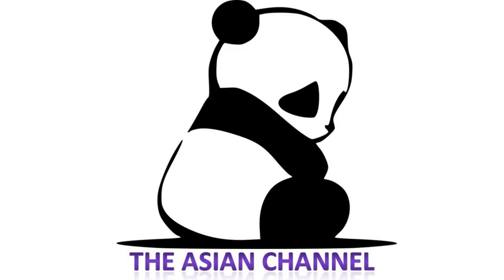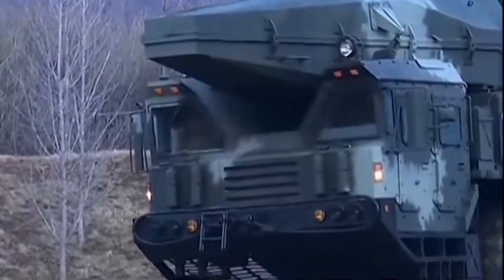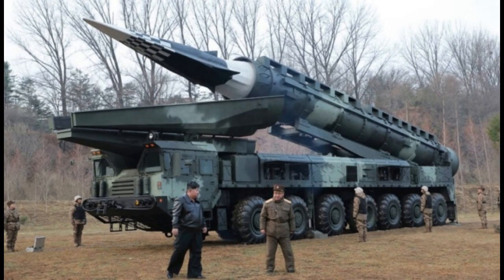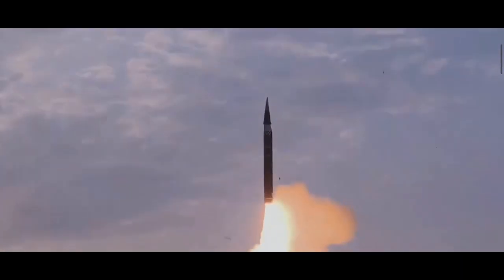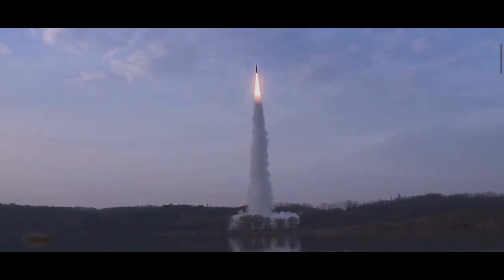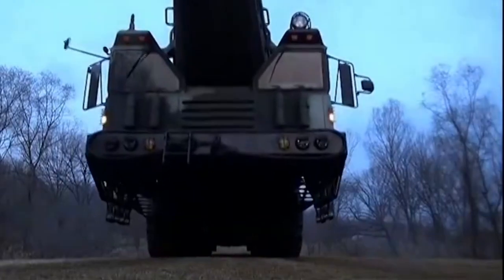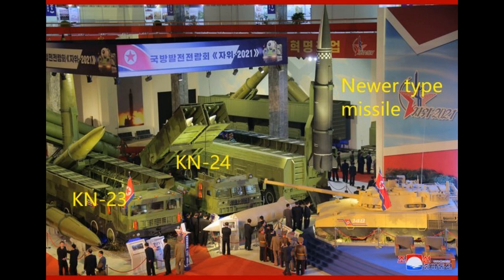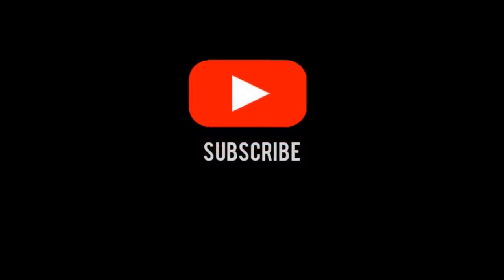North Korea's Hwasong-16B Hypersonic Missile Test! North Korea's First Hypersonic Missile Review!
This video is part of my series of Overall Review, where I will highlight certain military equipment. I will provide basic insight on the overall capabilities of the featured equipment, explain the purpose for it's creation, a brief history on the development of the program. More importantly, I will Also provide my own Personal Thoughts,  Reaction, Analysis, Observation, Commentary and Criticism on the matter.

Video Source: (KCNA) Korean Central News Agency Press Release.

Fair Use: the Videos are used for visual presentation on my 100% Original reaction, commentary, criticism, and transformed the video into a totally different content with Educational value  as compliance to Youtube's community Guidelines.

I would Really Appreciate Any amount you will give me, regarding how small it is, It would really Help my channel grown and help me to fund it and improve better. Thank you so Much Everyone